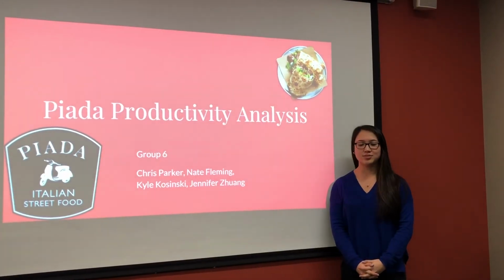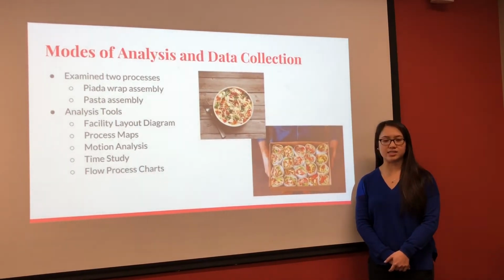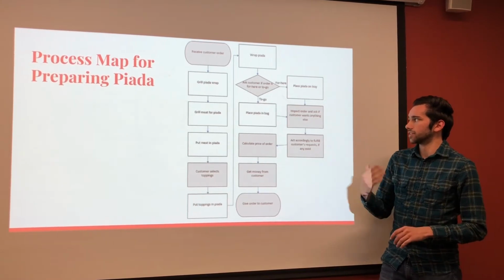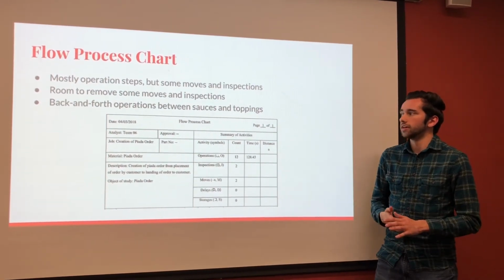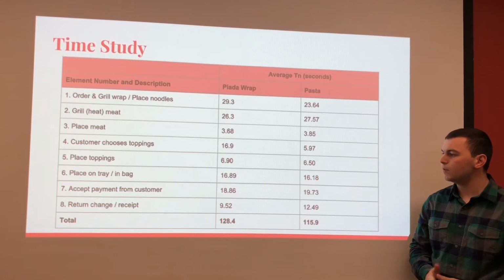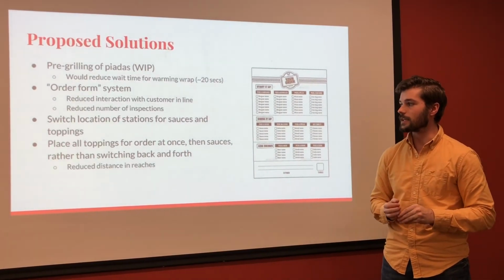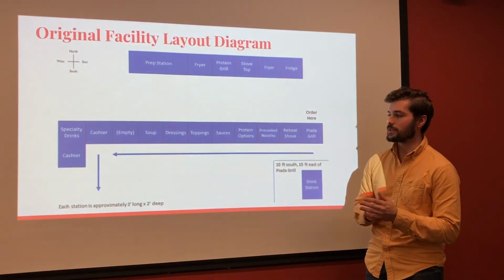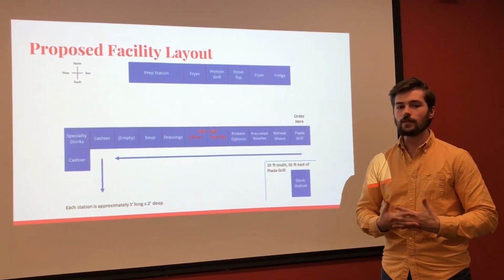IE 1054 Piada Project